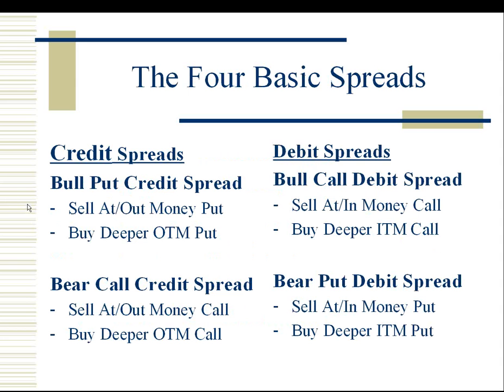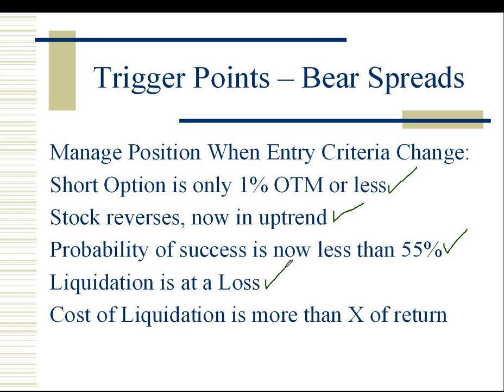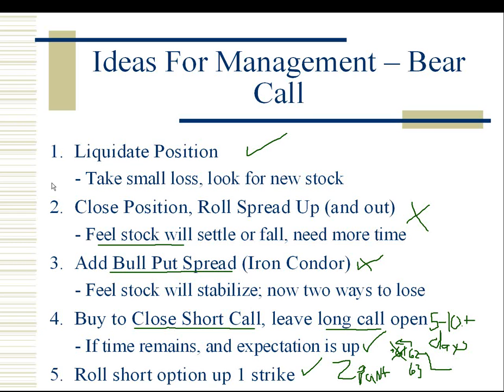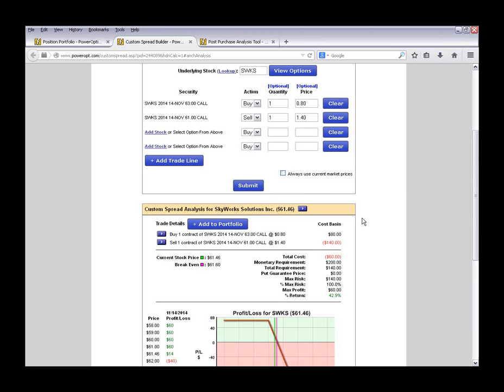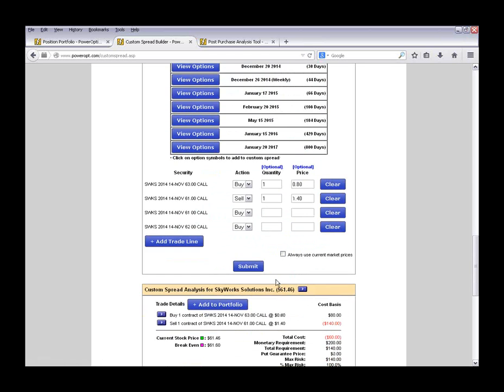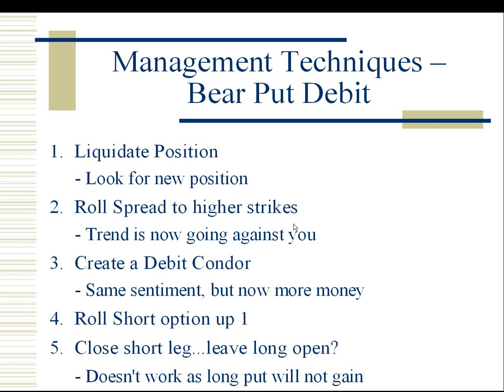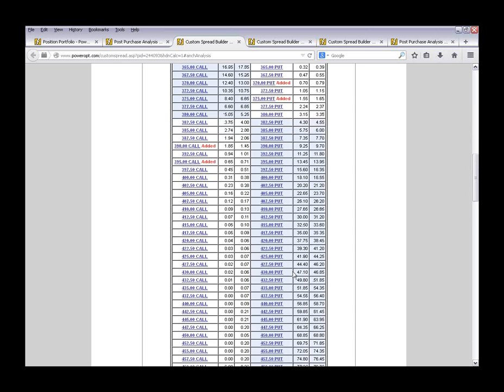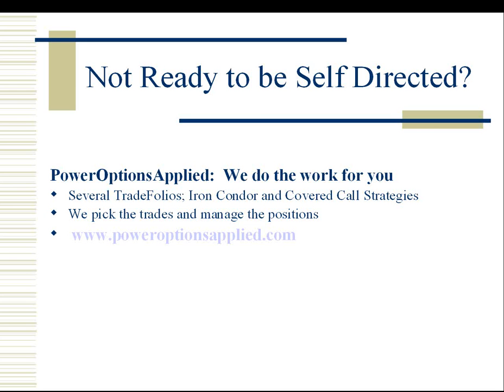Managing Your Spread Positions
In this presentation we share our ideas on managing vertical spread positions:  Bear Call Credits, Bear Put Debits, Bull Put Credits and Bull Call Debit spreads.

We discuss:

1.  Trigger points when you should look to manage a spread
2.  Multiple ways to manage a spread position
3.  Turn a losing spread to a winner
4.  Pros and Cons of the different adjustments
5.  Sentiment discussion and tips on what to consider before adjusting your spread.